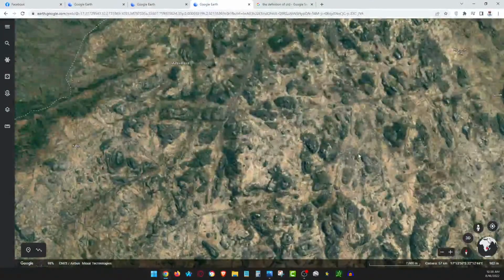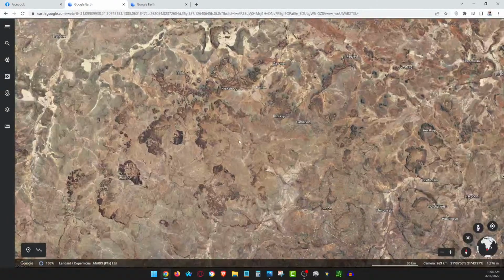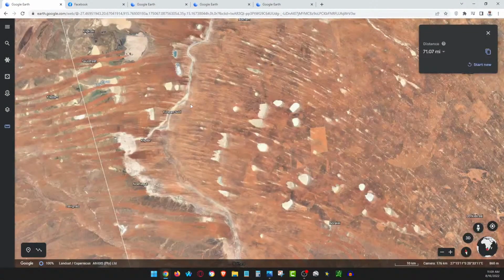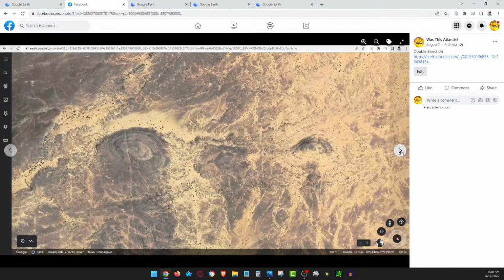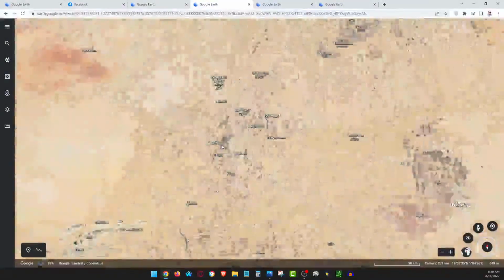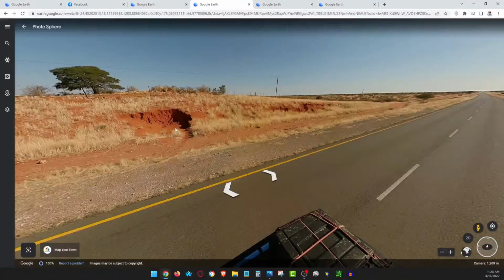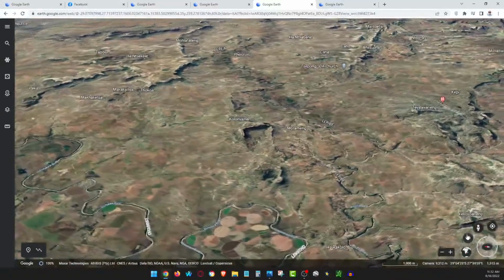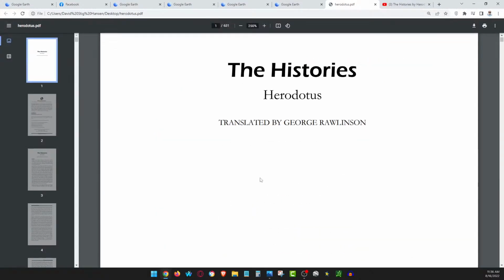Ancient Megalithic Terraforming in Argentina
(30 Videos) with CLOSED CAPTIONS for ESP Classes and includes a free textbook found

Bitcoin Wallet: bc1qtyaewh4uf38rv5kav6uncjn2mtj6nlu0ds350j